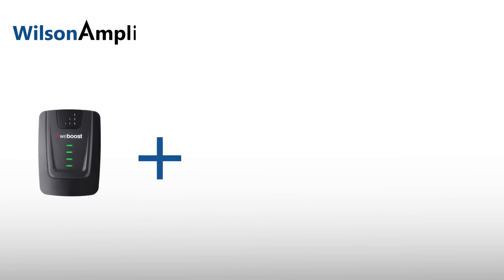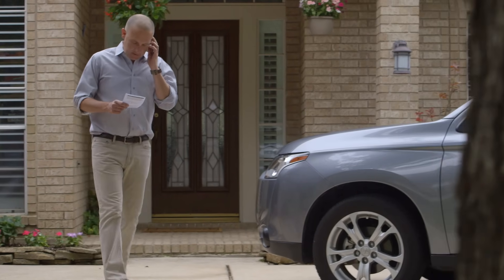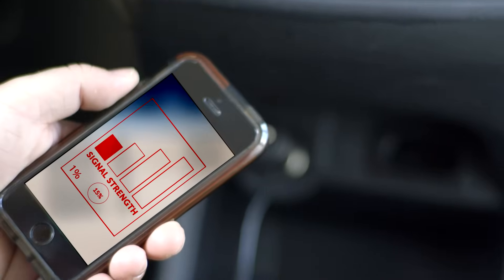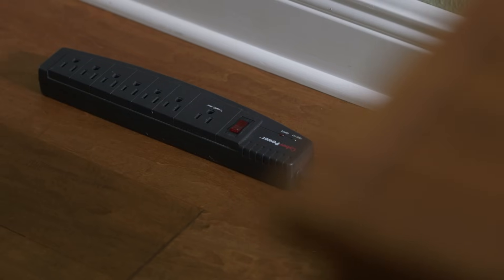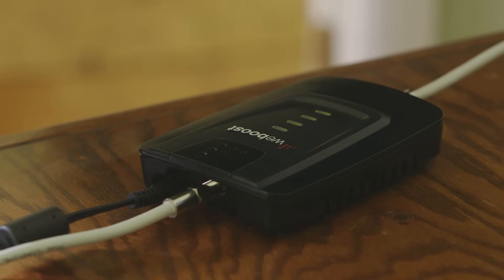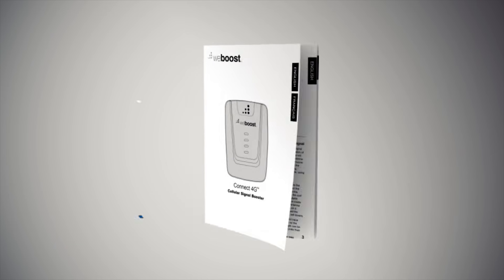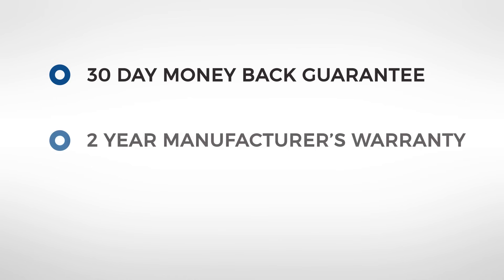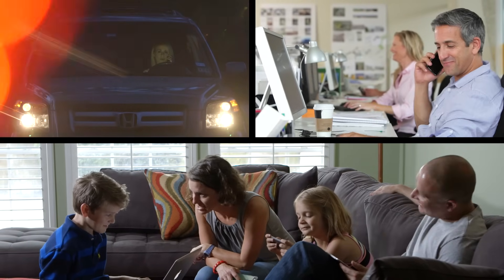Cell Phone Signal Booster Home Installation - Wilson Amplifiers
Home installation video of cell phone signal booster from wilsonamplifiers.com.

Installing your signal booster is a quick and easy process. In this short video, we’ll show you how to install your booster.

In just four steps, you’ll be boosting 3G and/or 4G signals in a home, office or building. Remember if you have any questions during installation please call our support team.

And before you start make sure not to plug in the power supply until the very last step.

Now lets say good-bye to low bars and poor reception.

The first thing you need to do is determine the best placement for the outside antenna

The goal here is to point your yagi antenna in the direction of the strongest signal.

for tips to help you find the nearest cell tower

You can also walk around your home to determine where the signal is strongest

It’s time to install the outside antenna to the roof or the outside wall

Generally the higher your antenna the better it can pull in signal

Now connect the cable to the antenna and run the cable into your home

Connect the cable from the outside antenna to the amplifier

To protect your amplifier from lightning strikes and power surges we recommend getting a lightning surge protector

It goes between the outside antenna and the amplifier

Should lightning strike your outside antenna, the surge protector will protect your amplifier and inside antenna from dangerous power surges.

Third and most importantly place the inside antenna to an area where you need the best signal

You may have to move it later on to a different location for better performance so don’t finalize anything yet

Now connect the cable form the inside antenna to the amplifier

There should some distance between both antennas about 20 ft vertically or 50 ft horizontally

And we don’t want the two antennas to interfere with each other.

And finally plug the power adapter to the amplifier and to a power strip with a minimum 1,000-joule rating

Now turn on your signal booster, wait for a few seconds and you’re done.

Greens means go. It’s just that easy.

Now you got more bars and better signal!

A solid green light means the amplifier is working perfectly.

A solid orange light means the outside antenna is too close to the cell tower. Move the outside antenna to fix this.

A solid red light means the two antennas are too closed to each other. Move the inside antenna to fix this.

A blinking green and orange light means the amplifier is working but with reduced coverage so move the outside antenna

A blinking green and red light means the amplifier is also working but at reduced power so move the inside antenna

Turn off the power. Wait for a few seconds. Then turn it back on. Keep doing this until the lights are solid green.

For more detailed information please refer to the manual. And for more support our US based customer support is ready to help with any issues.

Remember your purchase is backed by a 30-day money back guarantee, 2-year manufacturer’s warranty, and lifetime technical support.

Whether for convenience, business, or emergency, a cell phone signal booster gives you a connection when you need it most.

WilsonAmplifiers.com Get the Cell Phone Signal You Deserve!